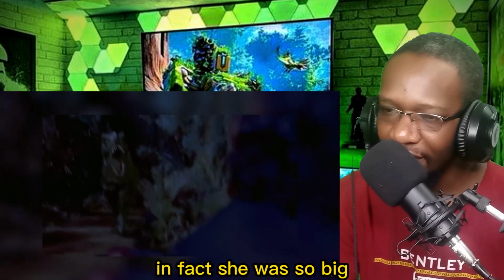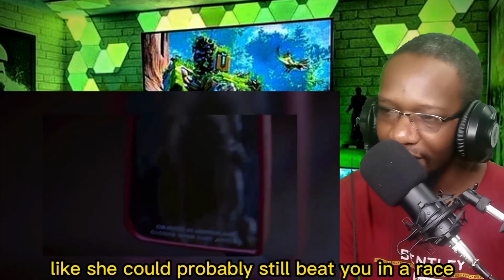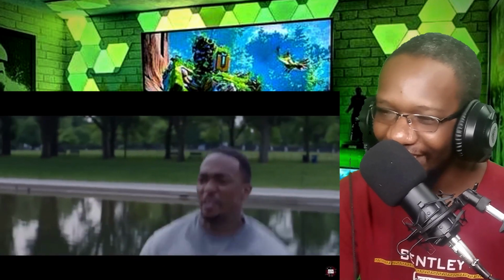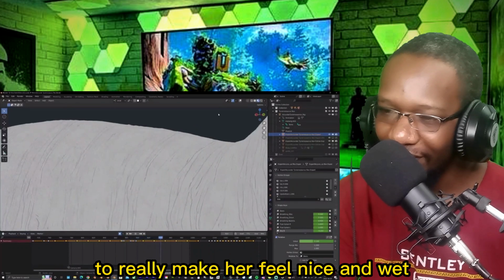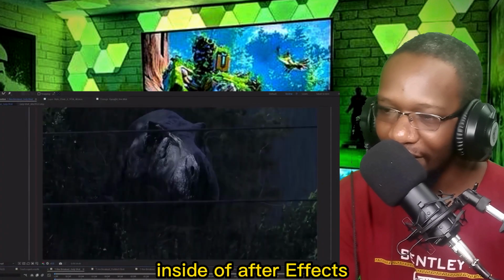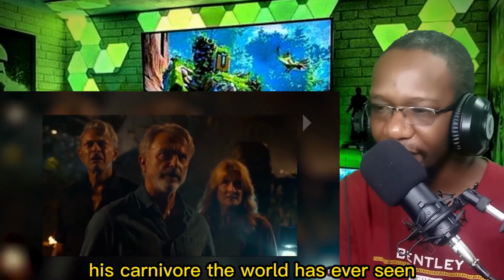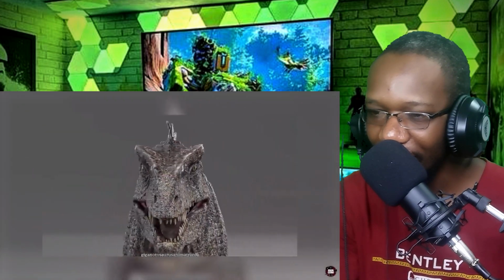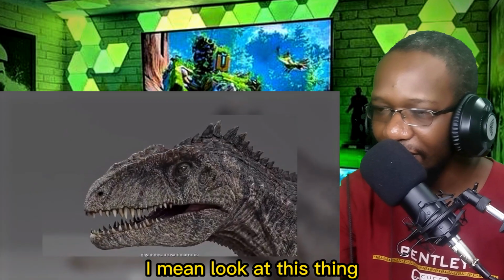Reacting to what ACCURATE DINOSAURS IN JURASSIC PARK WOULD LOOK LIKE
The guy went through a lot of work to edit scenes from Jurassic Park franchises to show what accurate dinosaurs would really look like and the results are mind blowing